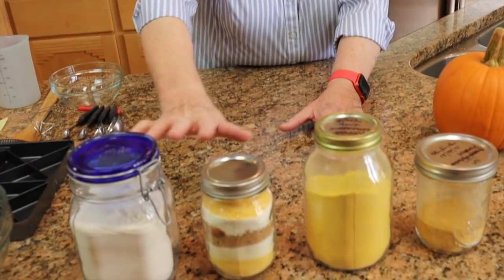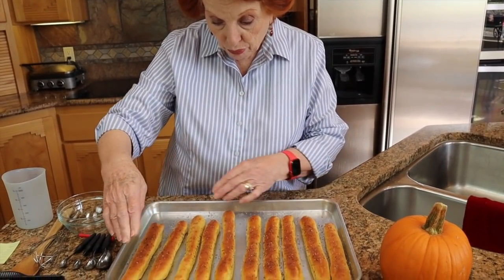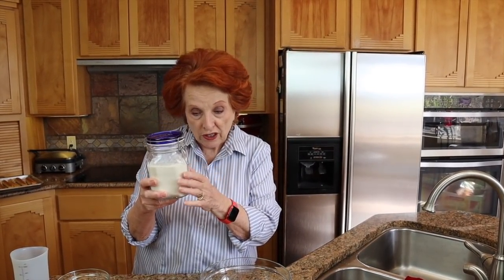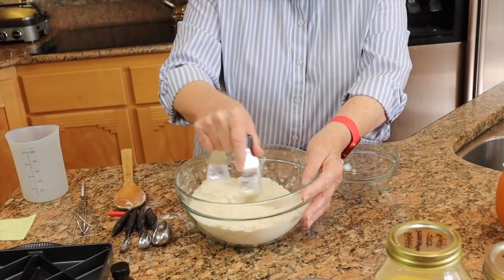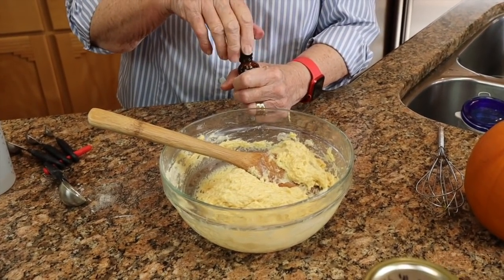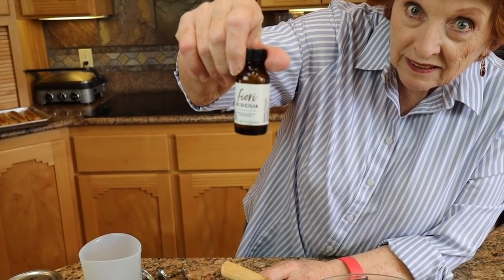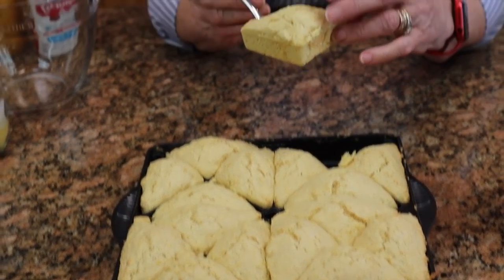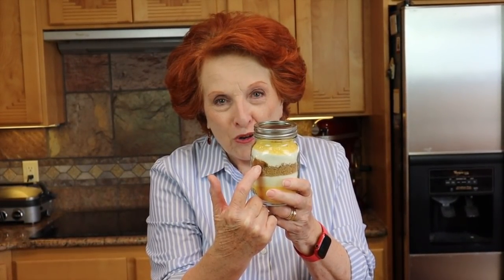Baking with Pumpkin Powder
Pumpkin powder is incredibly versatile as an ingredient in baked goods, smoothies, ice cream, soups, and dozens more.  With its high nutritive value it adds much more than simply that well-known fall flavor we all love.  Turn your pumpkins into shelf-stable powder that is a powerful addition to your food storage.

Products:
Nordic Ware Mini Cast Aluminum Scone Pan

Recipes
Pumpkin Scones
Mix together in large bowl:
1 ¼ cups flour
½ cup sugar
2 ½ tsp baking powder
½ tsp salt
1 tsp pumpkin pie spice
Cut in:
½ cup very cold butter or ghee cut in small pieces, or grated
Add wet ingredients:
½ cup milk (cream, half and half, buttermilk, reconstituted powdered milk)
1 egg (2 tbsp egg powder + 2 tbsp water)
1 tsp extract (vanilla, lemon, almond, etc.)
1 cup pumpkin puree (can be reconstituted from powder)

Combine with wooden spoon until completely mixed.  Then choose one method:
a. Turn out on floured counter and roll into 8” circle.  With pizza cutter, cut into 8 wedges.  Arrange on greased cooking sheet.
b. Press into scones mold

Bake at 400°F for about 20 minutes or until top springs back when lightly pressed.  Dust with powdered sugar or drizzle with simple icing.

Pumpkin Pie Powdered Mix (Adapted from Libby)
2/3 cup pumpkin powder
4 Tbsp egg powder
¾ cups sugar
½ tsp salt
1 tsp cinnamon
½ tsp ground ginger
¼ tsp cloves
¾ cup powdered milk
2 cups water to start
Mix all together and whisk until powders have rehydrated.  Add additional water until mixture reaches desired consistency.  Pour into unbaked 9” pie crust and bake at 375°F until a knife inserted into the center comes out clean—about 45-55 minutes.

Pumpkin Breadsticks
In a bowl mix together:
 1 Tbsp yeast
2 Tbsp sugar
3 Tbsp olive oil
1 cup warm water
Add dry ingredients:
 2 cups flour
 1/3 cup pumpkin powder
Stir together until a sticky mixture is formed.  Pour out on floured counter adding more flour as you knead the dough until it is soft and pliable but not sticky.  Place in oiled bowl, cover, and allow to rise for 30 minutes.  Turn out on floured counter, punch down, flatten, and divide into 12 pieces.  Roll each piece into a rope shape, place on a greased baking sheet, and cover with tea towel.

Turn oven to 400°F and allow breadsticks to rest and rise slightly as oven preheats.  Bake for 15-18 minutes until golden brown.  If bottoms are still white, turn over and bake an additional 5 minutes until browned.  Remove from oven and brush with butter.  Sprinkle with coarse salt and crushed herbs of your choice.